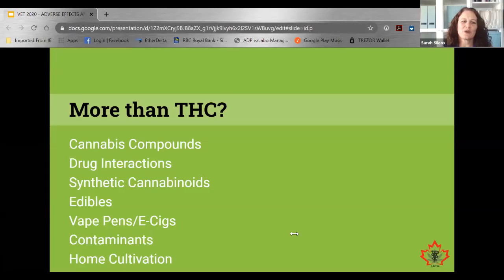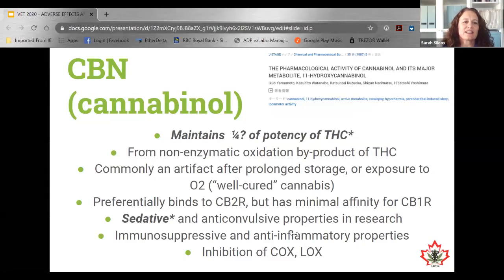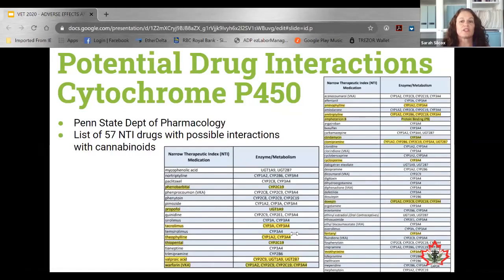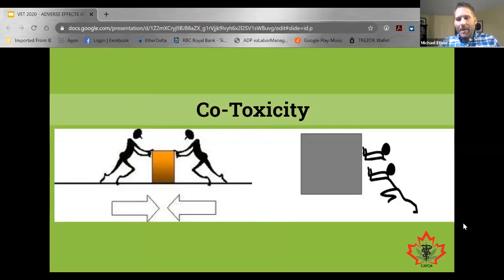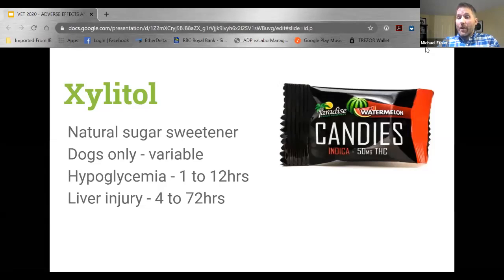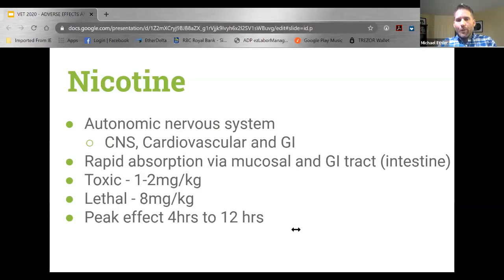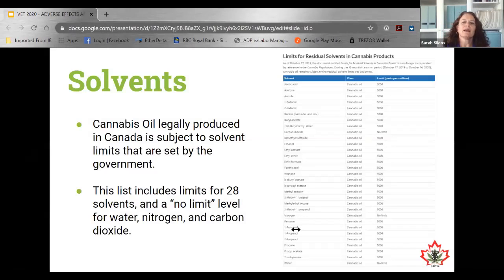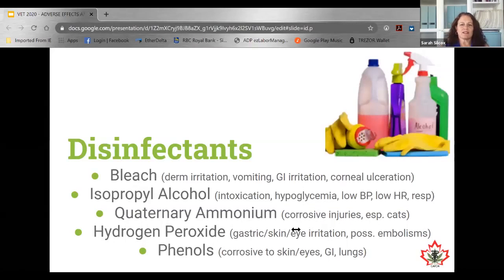VET Adverse effects & toxicities Looking beyond THC